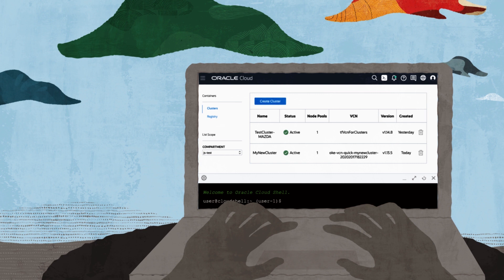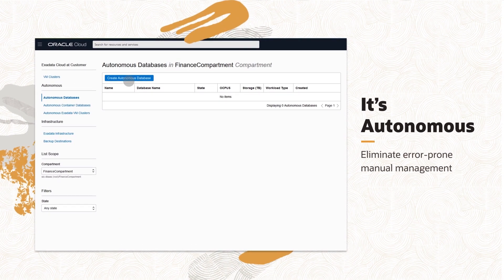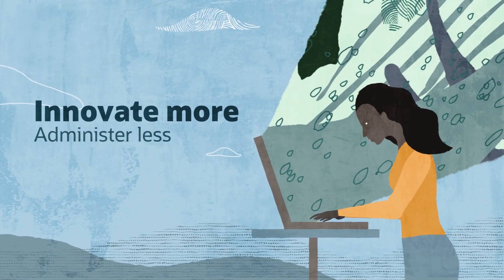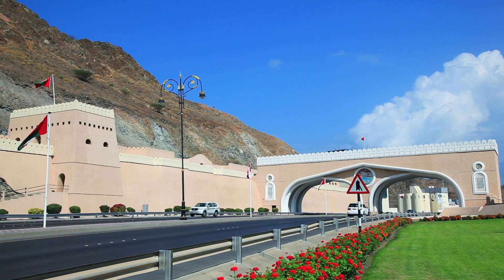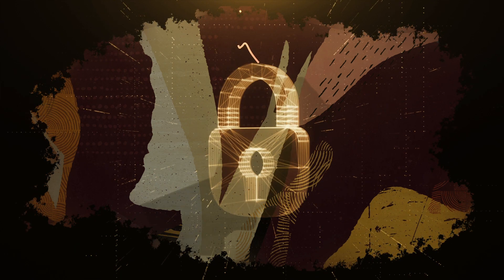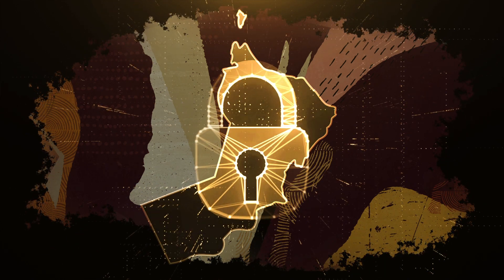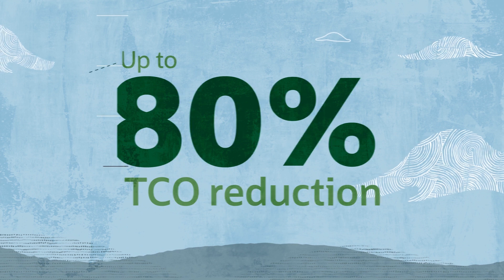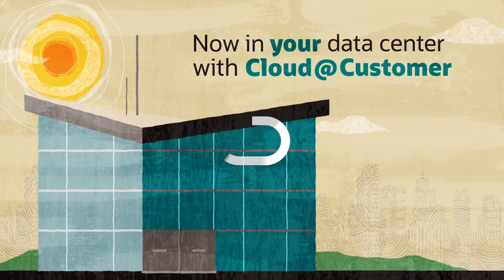Transform Your On-Premises Data Center With Oracle Dedicated Region Cloud@Customer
Oracle brings its complete portfolio of public cloud services and Oracle Fusion SaaS applications into your data center so you can reduce data center costs, upgrade legacy applications using modern services, and meet your most demanding data residency and latency requirements.